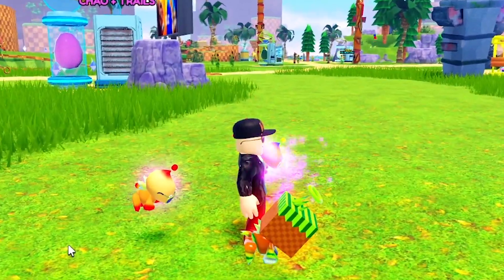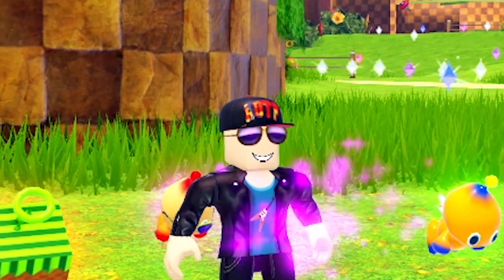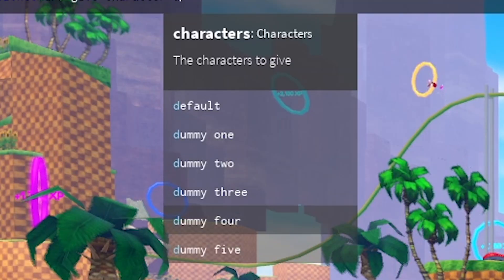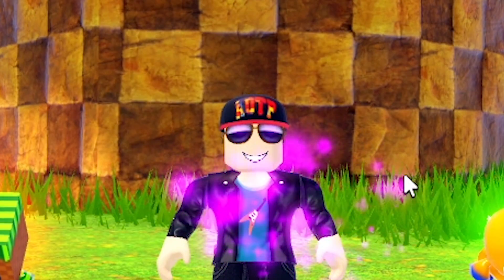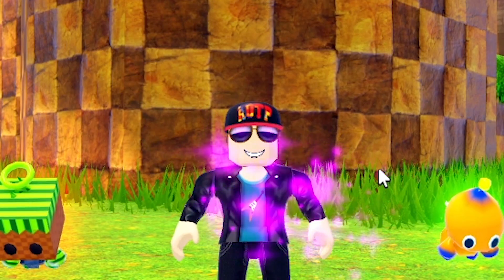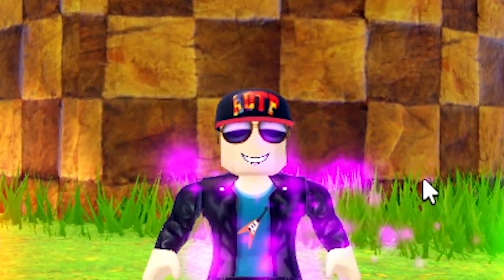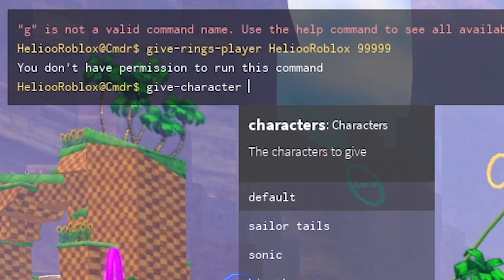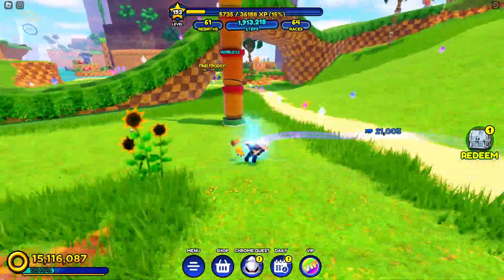EVERY SKIN COMING TO SONIC SPEED SIMULATOR IN FUTURE! - Roblox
If you have some myths, pls write them in comments